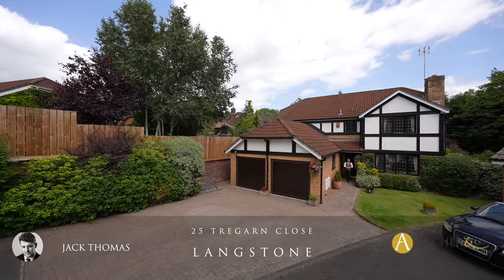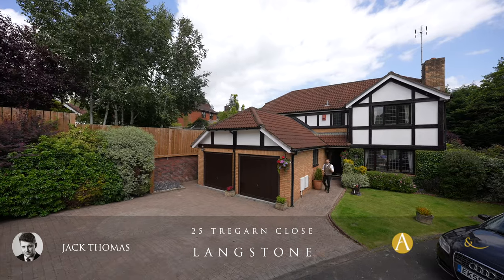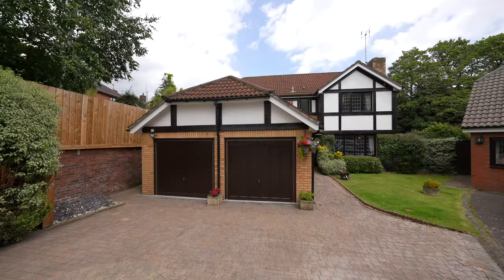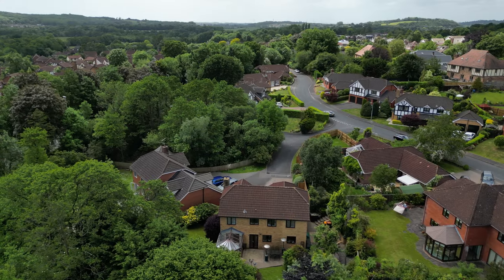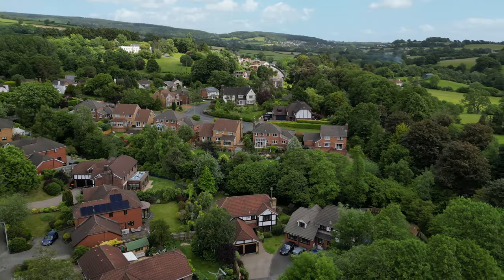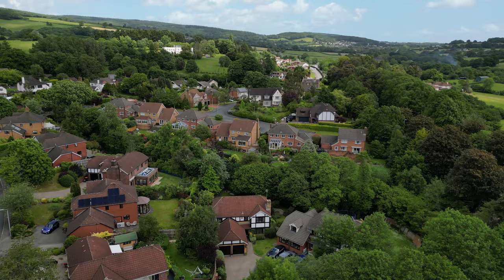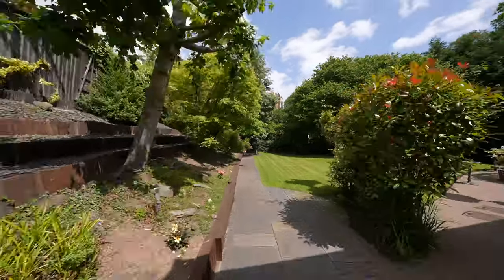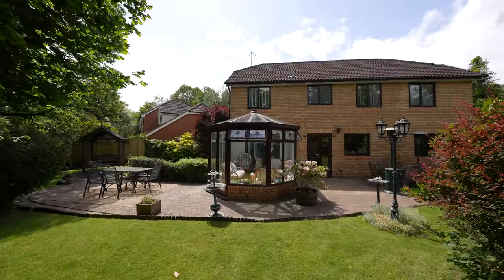25 Tregarn Close | Archer & Co